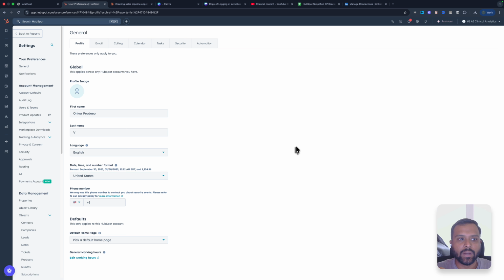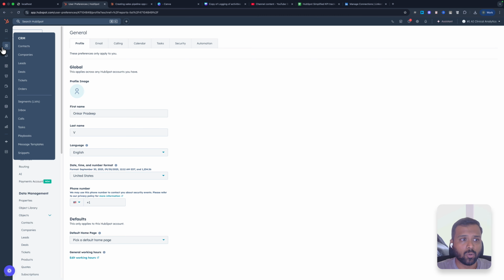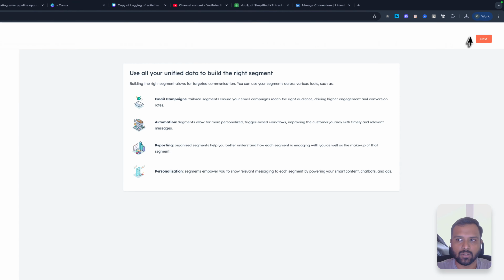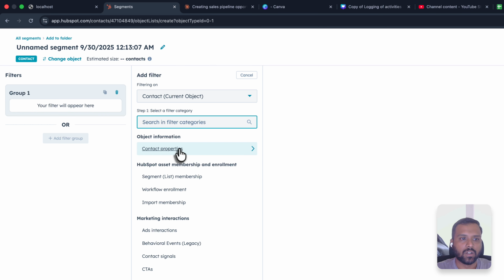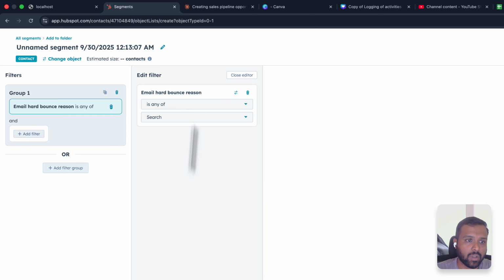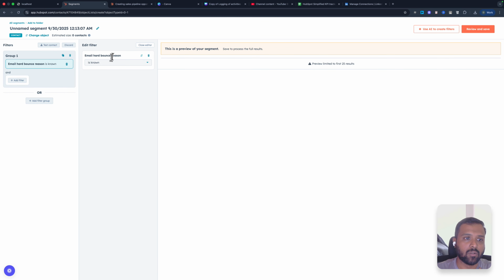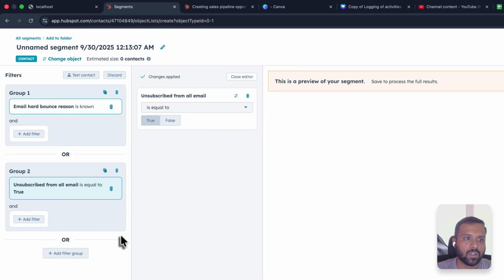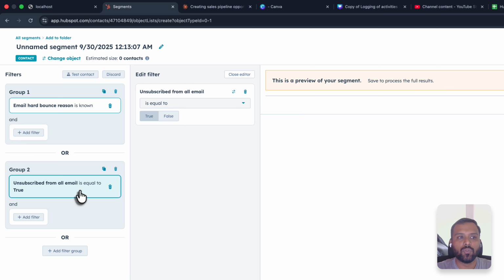HubSpot Charging You Extra? Clean These Contacts IMMEDIATELY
Are you hitting your HubSpot marketing contact limit faster than expected?
In this quick tutorial, I'll show you the exact method I use with my clients to reduce marketing contacts and stay within HubSpot tier limits—saving thousands in overage charges.

What You'll Learn:
✅ How to identify hard bounced emails in HubSpot
✅ How to filter unsubscribed contacts efficiently
✅ Creating segments to clean your database
✅ Best practices for maintaining marketing contact hygiene

Why This Matters:
Every HubSpot tier has a marketing contact limit. Once you exceed it, costs skyrocket. By removing hard bounced and unsubscribed contacts, you free up space for active, engaged leads who actually want to hear from you.

About Me:
I run a HubSpot and Marketing Operations consultancy where I help businesses implement and optimize HubSpot for maximum ROI. With 4+years  of experience managing HubSpot portals, I've helped dozens of companies reduce unnecessary costs and improve their marketing efficiency.